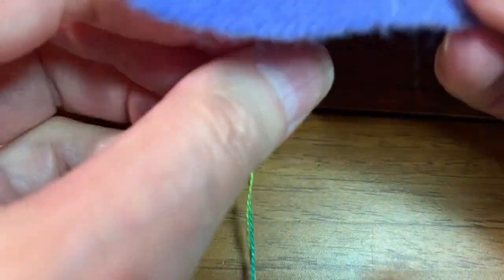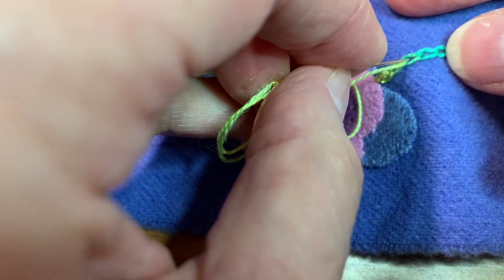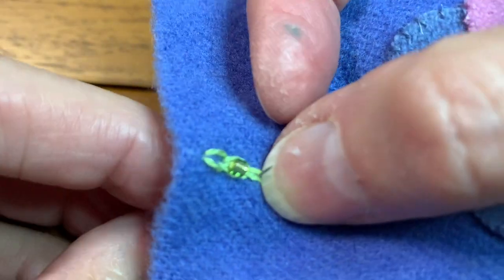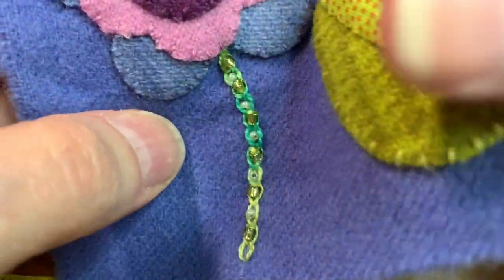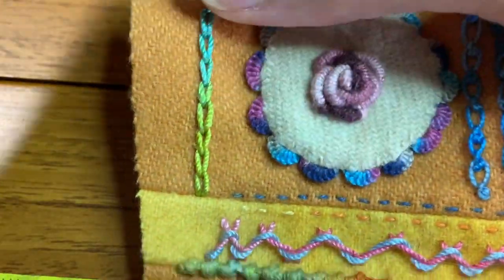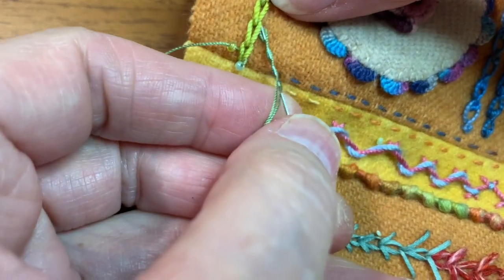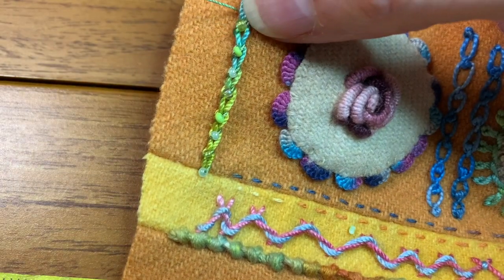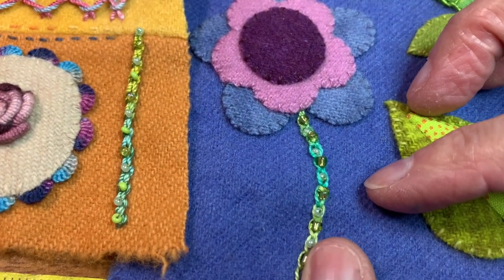Beaded Chain & Beaded Whipped Chain Stitch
The Beaded Chain & Beaded Whipped Chain Stitch - A step by step tutorial on how to stitch the beaded chain and the beaded whipped chain stitch left handed. I demonstrate two different ways to bead the chain stitch using two different threads and thread weights.  If you're feeling adventurous, come along with me and explore the Beaded and Beaded Whipped Chain Stitch and all the ways it can be applied and used!

Otter Needle Roll:
For the companion piece - Rhino, Fully Lined and Zippered Pouch

Stop by!

After graduating from Parsons School of Design, I began my career in fashion design and freelanced both in New York City, as well as London.  I designed hand knits for Elle Magazine and was the editor of the Hand Knit Page before hand knits fell out of fashion in the early 1990's and the page was discontinued.  In 2008 I launched my jewelry design business, designing fine jewelry in 18 & 20 Kt Gold with gemstones that I hand select for each piece. Several awards and numerous write ups & interviews in all kinds of magazines and online zines, I found Sue Spargo in 2015 through her Craftsy class, and my life took another turn.  I have been designing in some form since I sold my first felt embroidered xmas tree ornaments to a small shop in Northern California when I was 16 years old, and have never looked back.  And while I've had detours along the way: had two children, worked at an advertising agency, got into acting in my early 20's, published some articles for various magazines and wrote for the Huffington Post for a few years, I have always come back to designing.  It is my first love and remains so to this day.